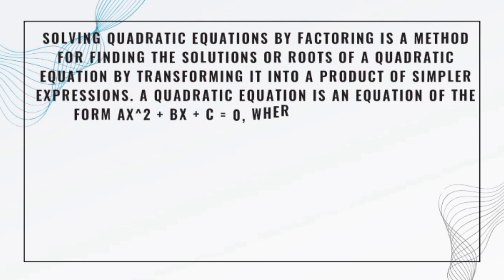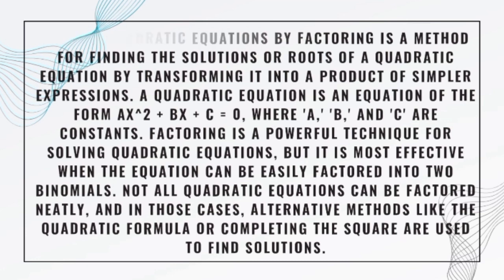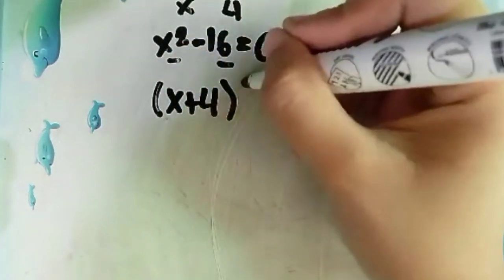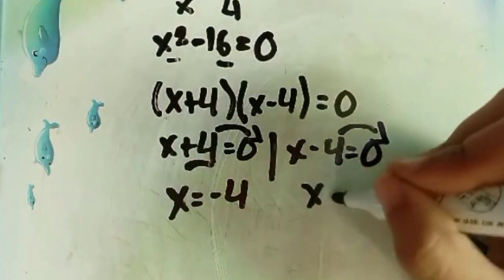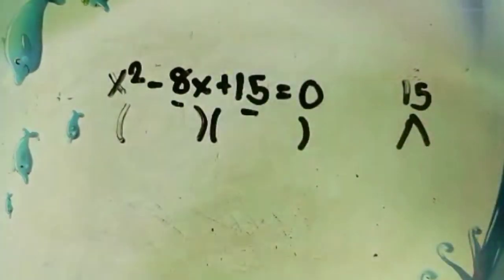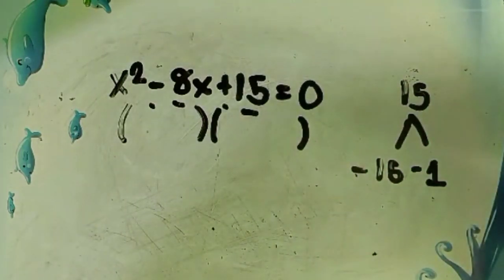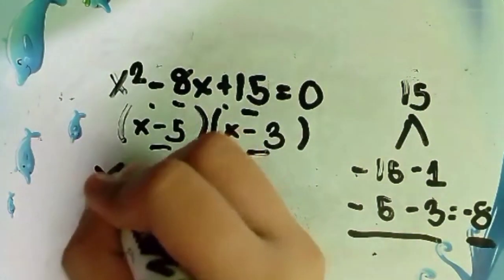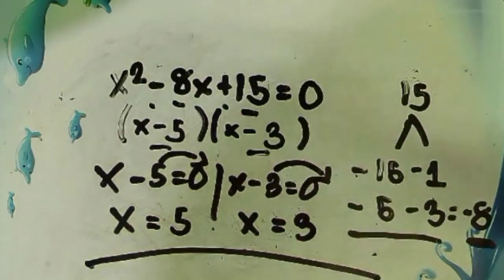SOLVING QUADRATIC EQUATIONS BY FACTORING || Table 6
To solve a quadratic equation by factoring, arrange all the terms on one side of the equation so the other side equals 0, factor the expression, set each factor equal to 0 and solve each equation.